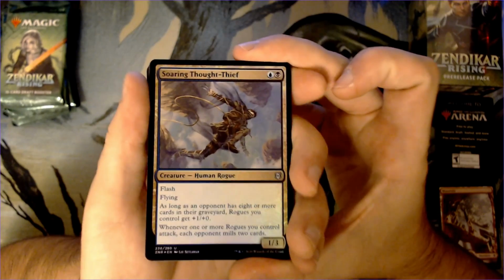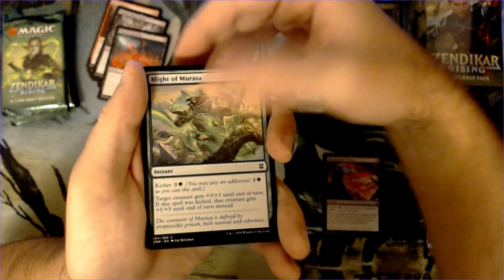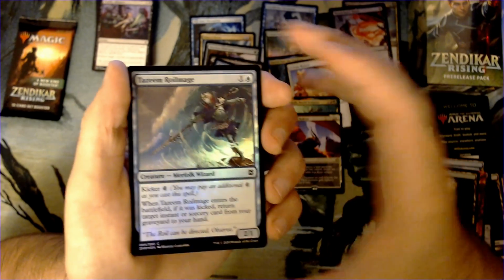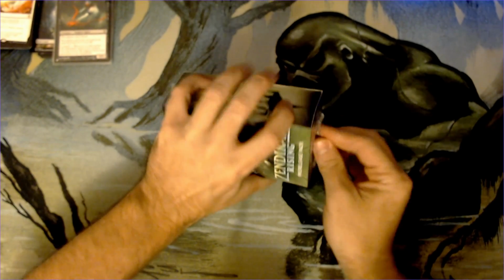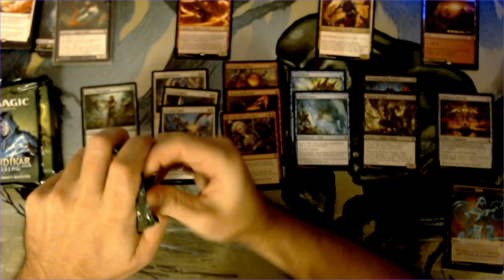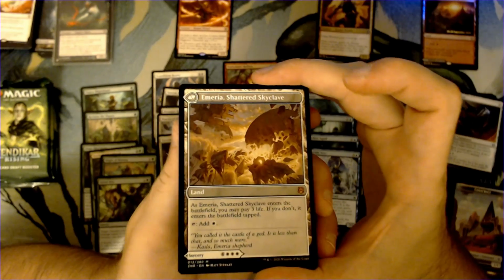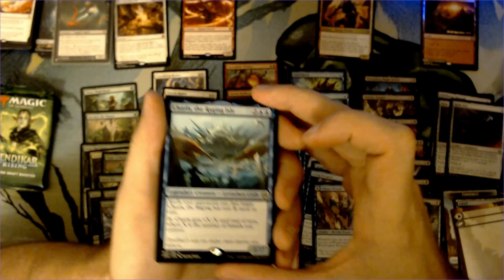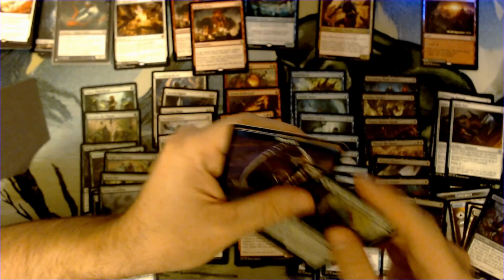Small Fries - (S2-Ep1) Zendikar Rises!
Opening up some new Zendikar Rising! Excited for this new set and should have plenty of fun openings in the future!  Been a while since I've cracked but lets get back on the train to 40 subs for a giveaway!

The point of this channel is to to share experiences of a card game which I love with others.

Love my custom playmats?